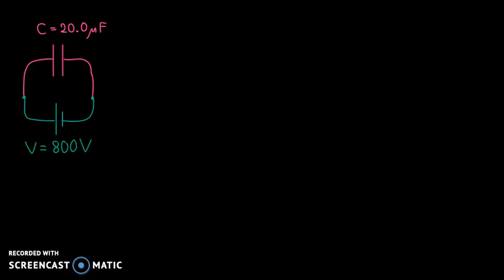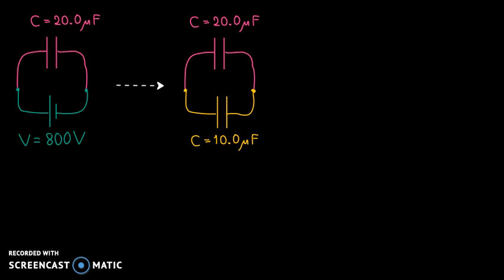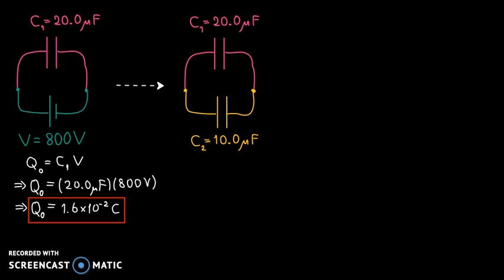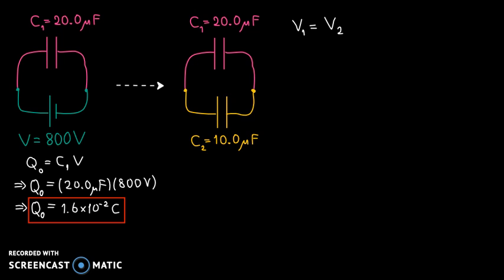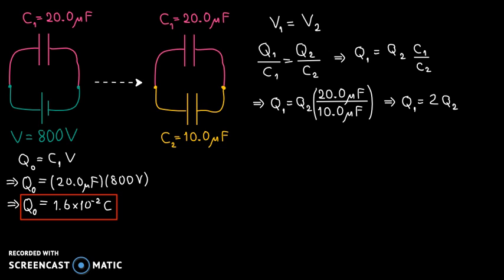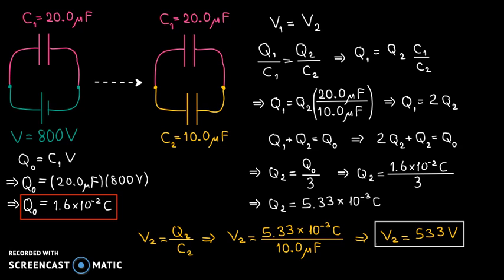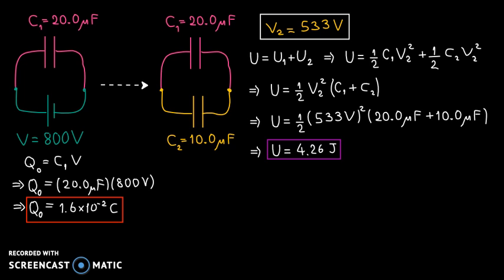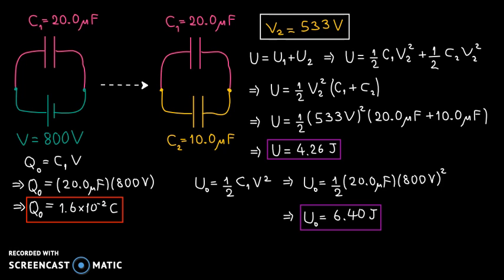Charged capacitor disconnected from battery and connected to uncharged capacitor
0:00 Description of the problem
0:57 Total charge on the first capacitor before it is disconnected
1:46 Potential difference across each capacitor after they are connected
4:57 Final potential energy in the system
5:42 Decrease in potential energy after the two capacitors are connected